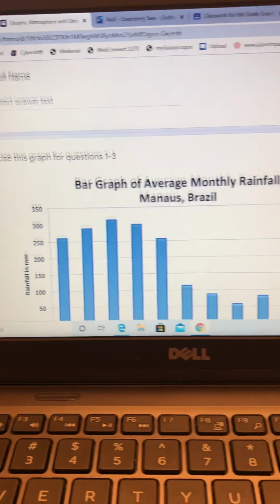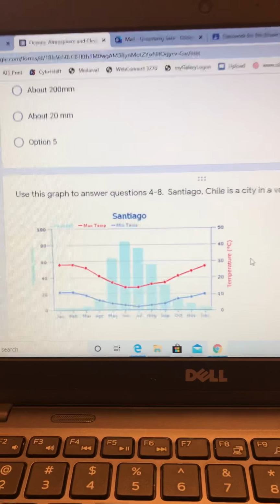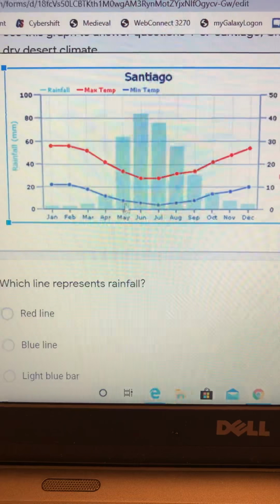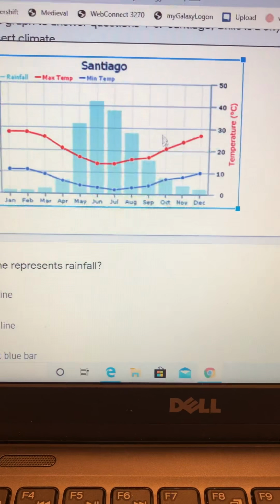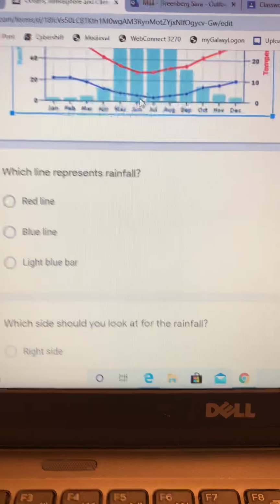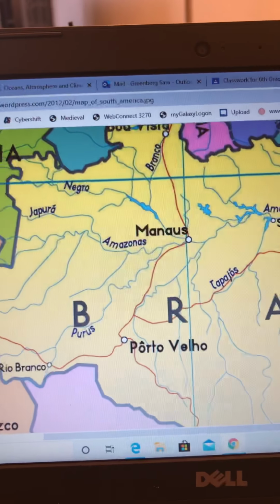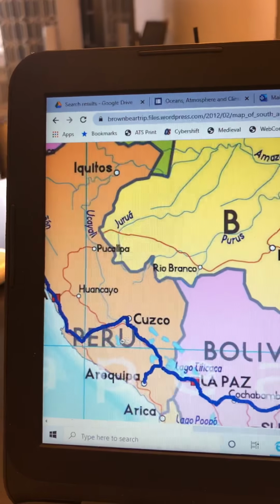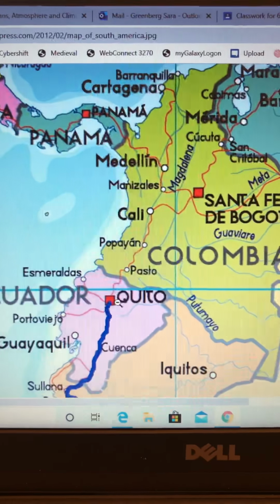Oceans, Atmosphere and Climate Lesson 9 Quiz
A video to help you with lesson 9’s quiz